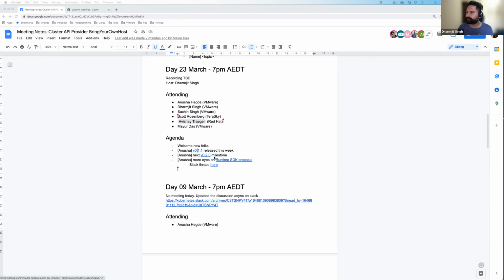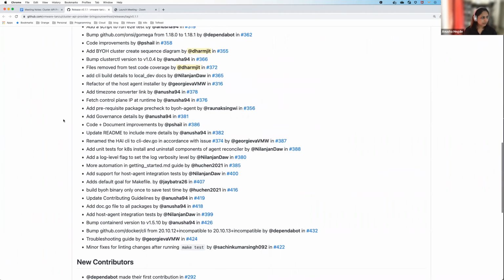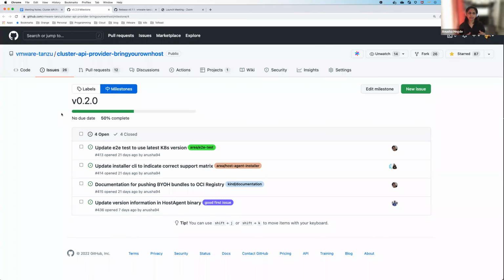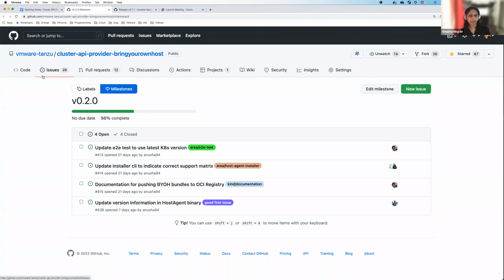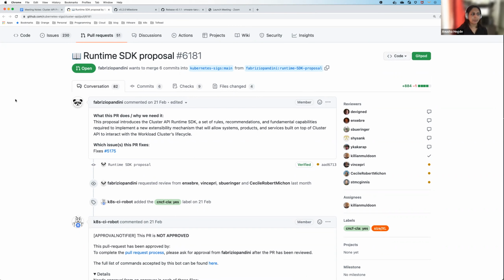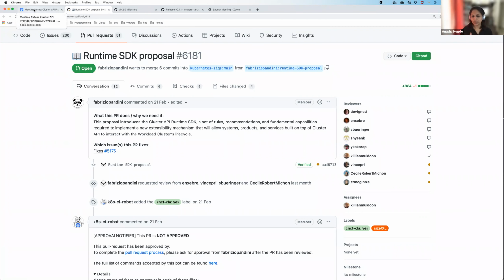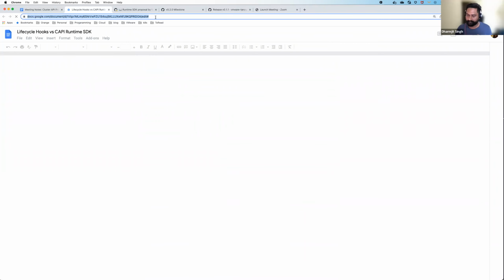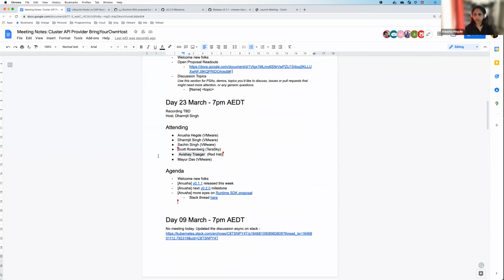Cluster API Provider for Bring Your Own Host Office Hours 20220323